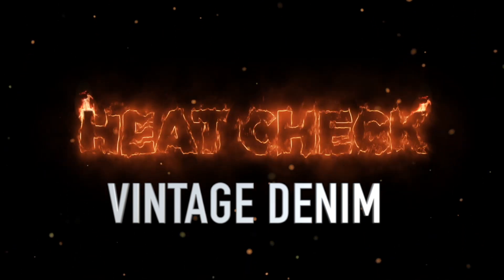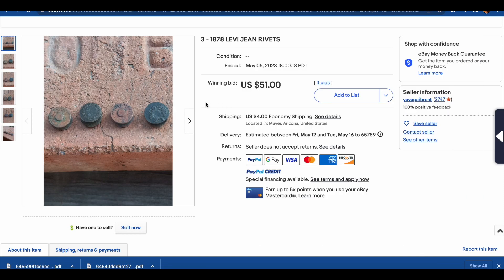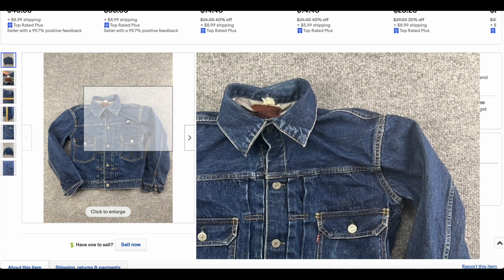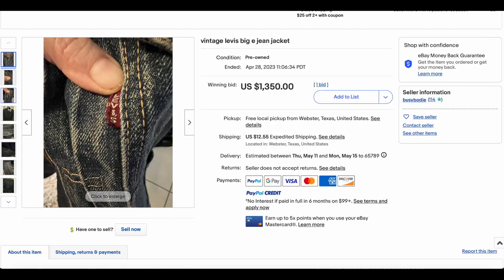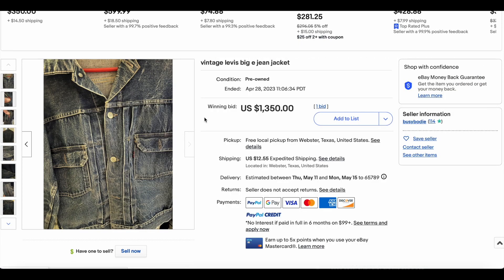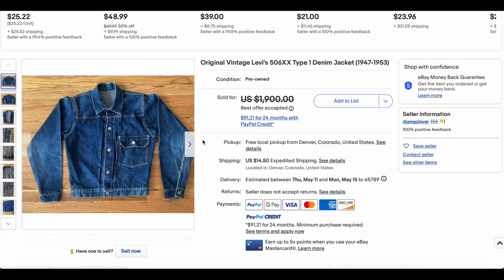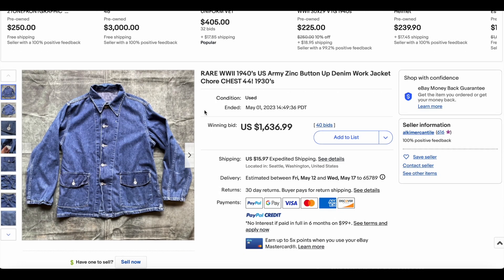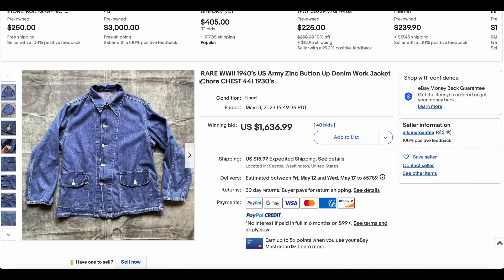HEAT CHECK: Highest Selling Vintage Denim On Ebay Ep.48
👇 Check out the links below for The Gear We Use 👇
Youtube Gear
📷 Gopro 8
eBay Business